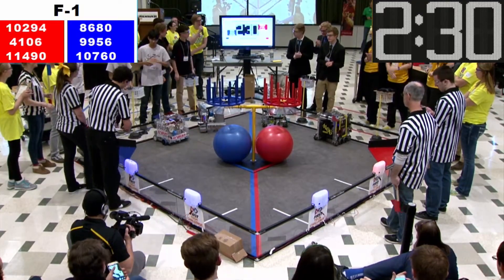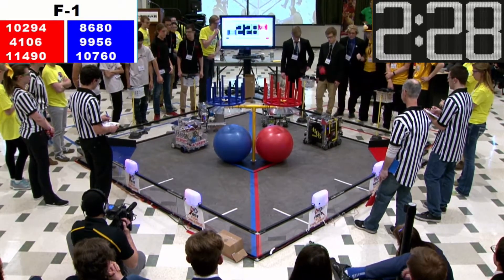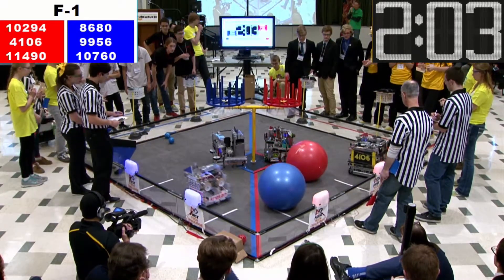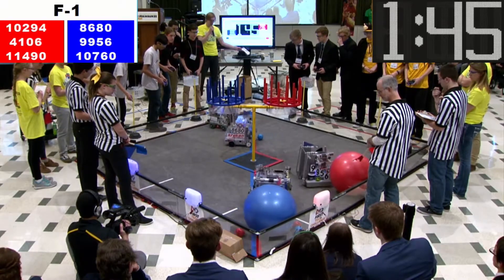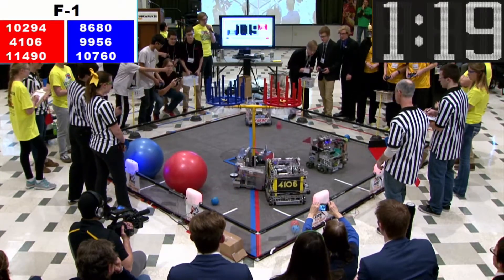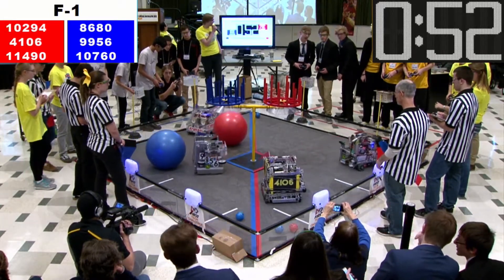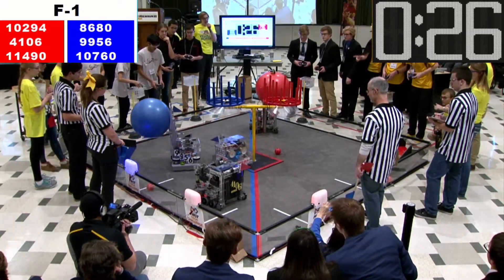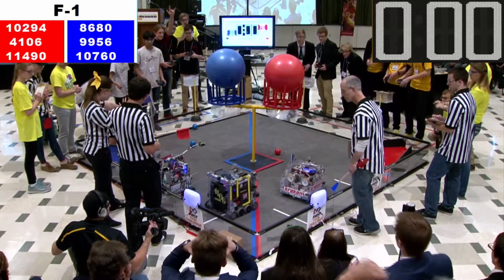Wisconsin State FTC Championship - Final 1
- Wisconsin State FTC Championship 2/4/2017
- FIRST Tech Challenge Wisconsin
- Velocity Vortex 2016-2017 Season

FIRST - For Inspiration and Recognition of Science and Technology